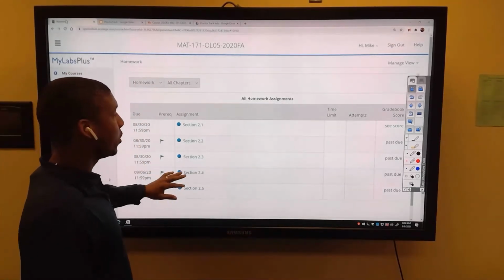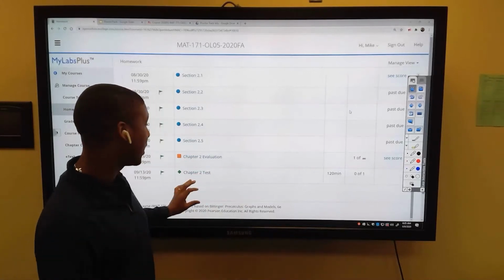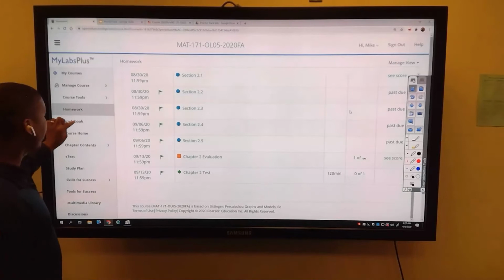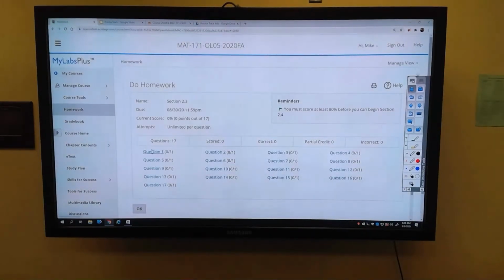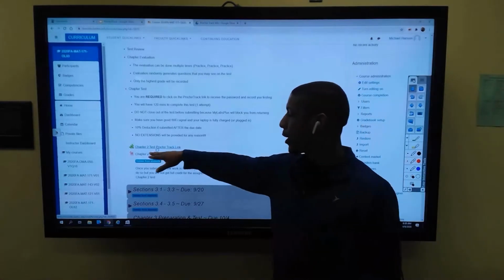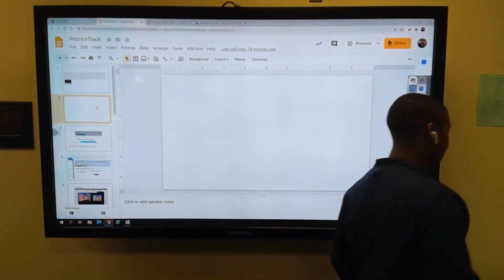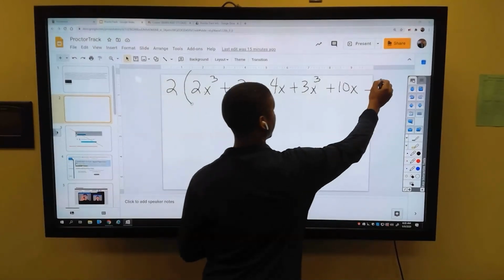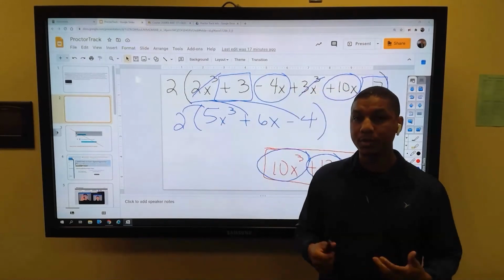First Test Week Info